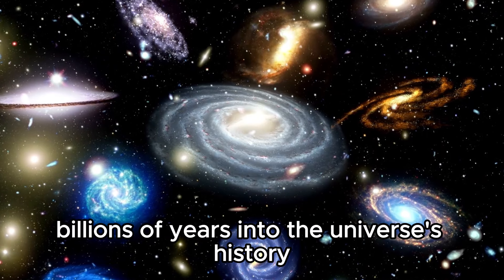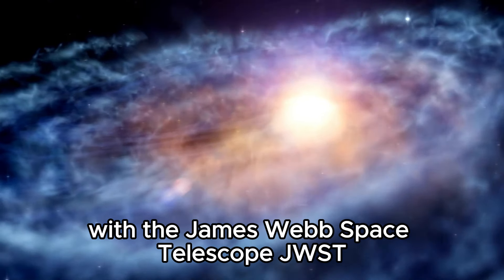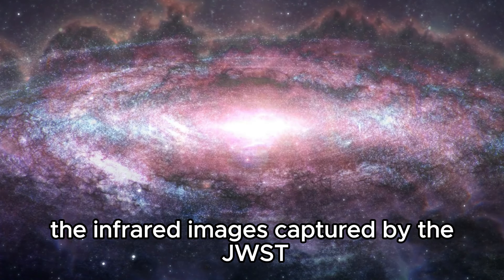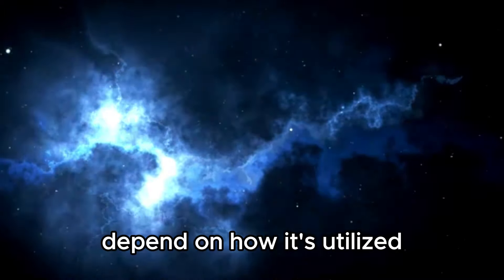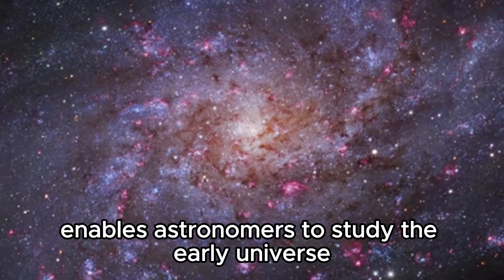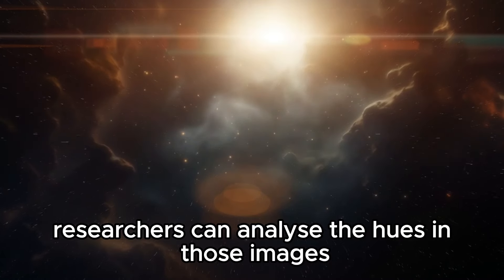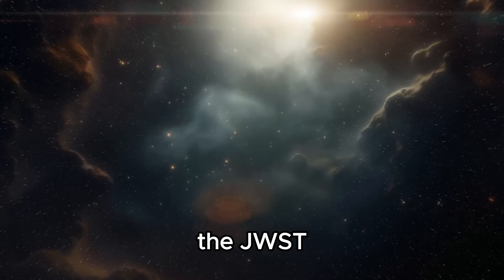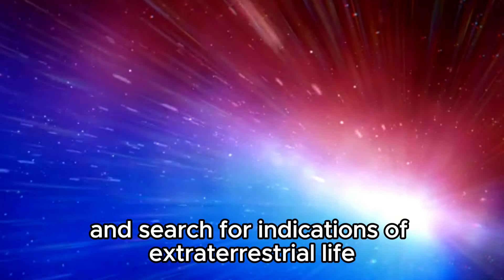The Clearest Image Of Proxima B Released By The James Webb Telescope Is Here!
🌌 Behold the clearest image ever captured of Proxima b, our nearest exoplanet, courtesy of the James Webb Space Telescope! This stunning visual reveals the mysterious world orbiting Proxima Centauri, just 4.24 light-years away from Earth. Join us as we delve into the details of this groundbreaking discovery and explore what it means for the search for extraterrestrial life.